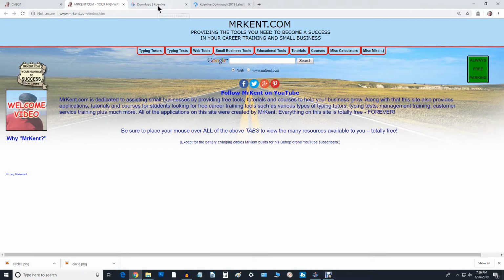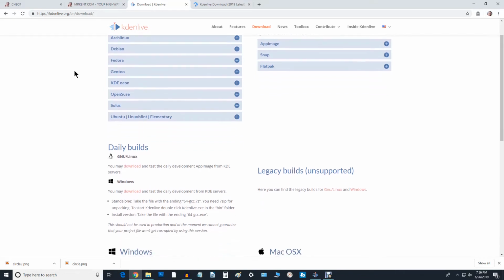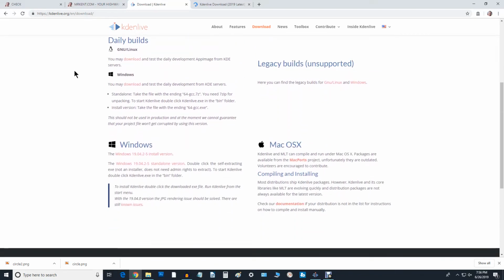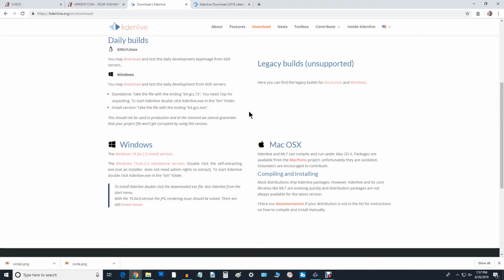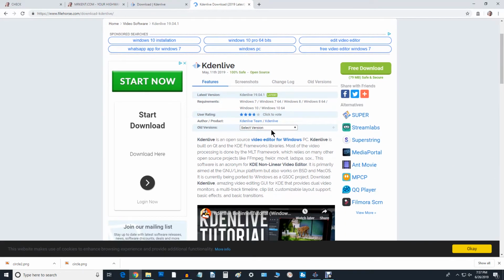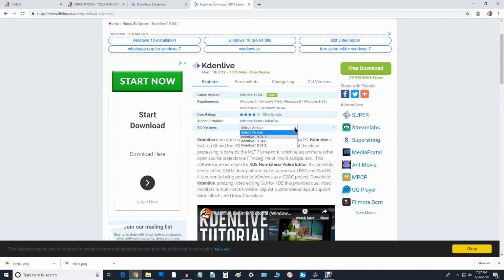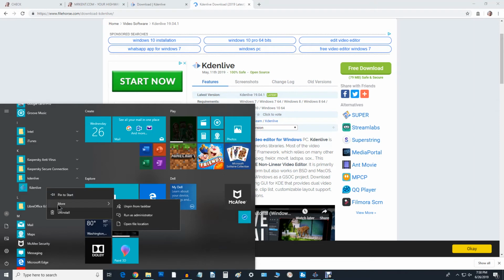KDENLIVE DOWNLOADING AND INSTALLING TIPS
A few important reminders to help simplify your experience with Kdenlive.